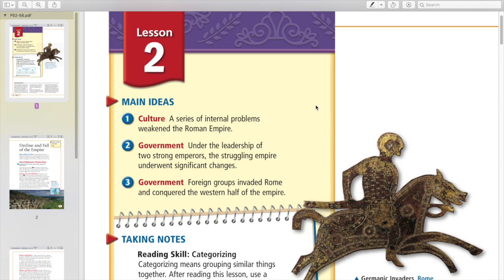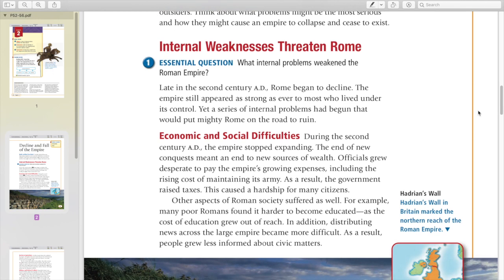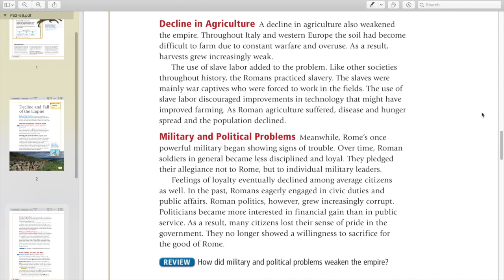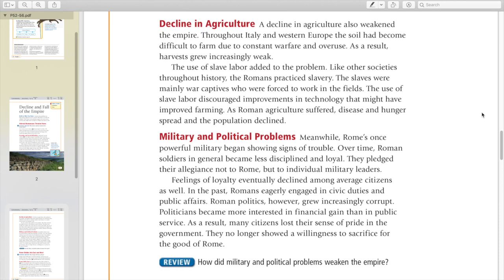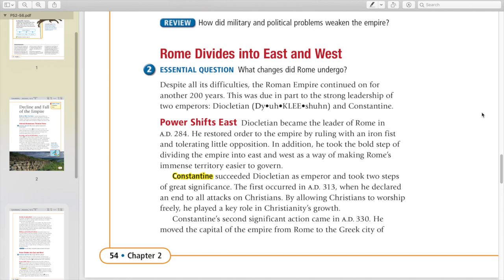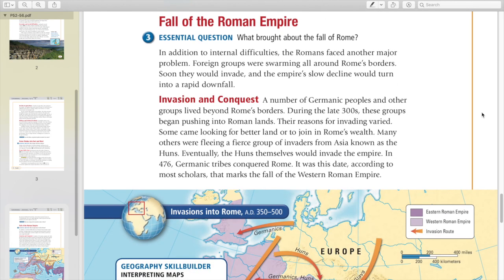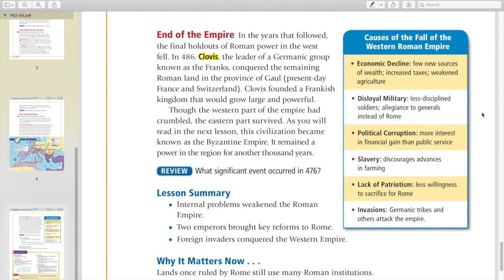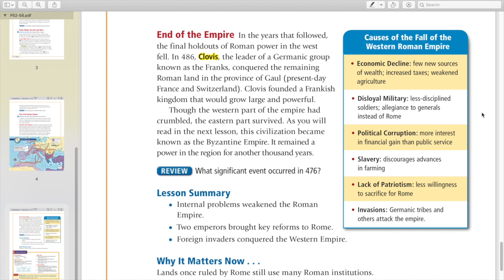Rome Ch 2, Lesson 2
A read aloud from the 7th grade textbook